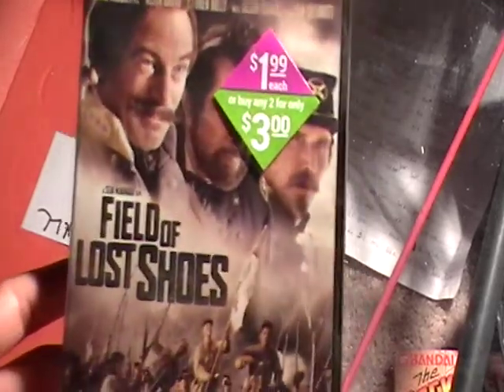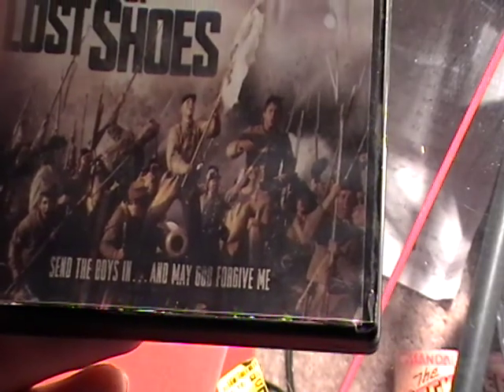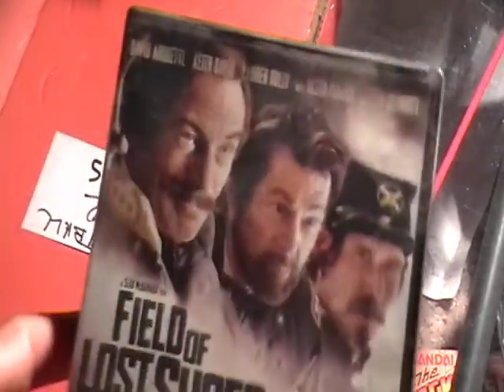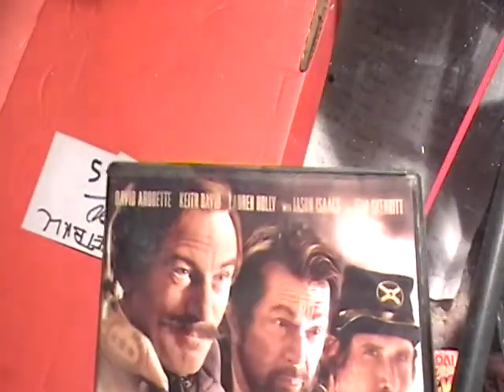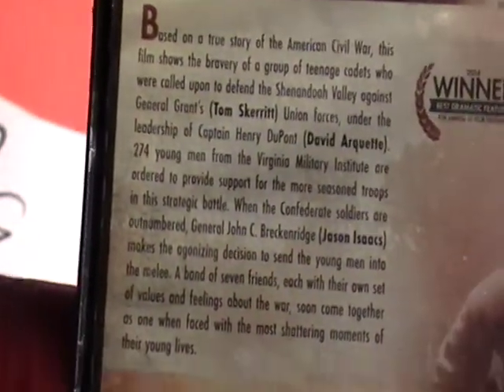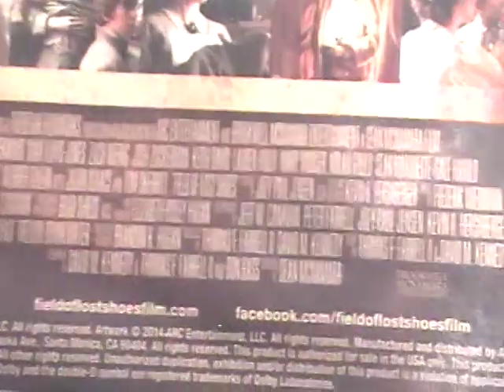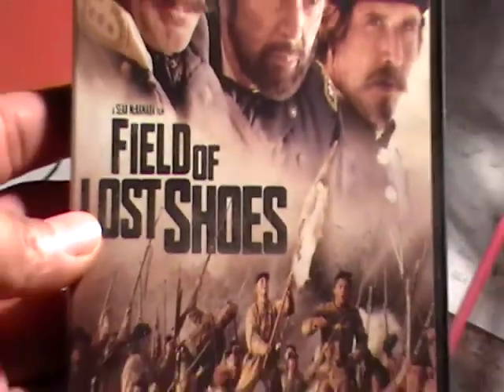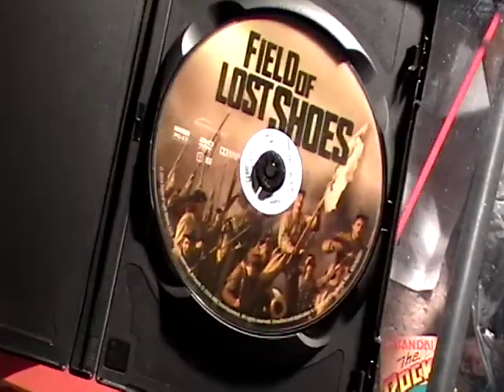FIELD OF LOST SHOES MOVIE REVIEW